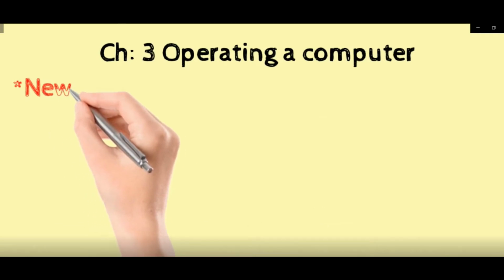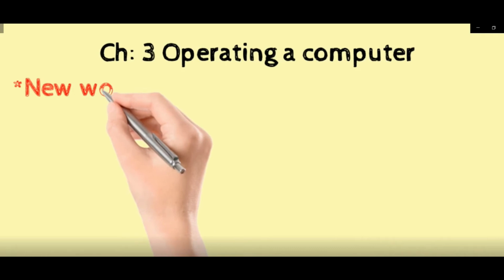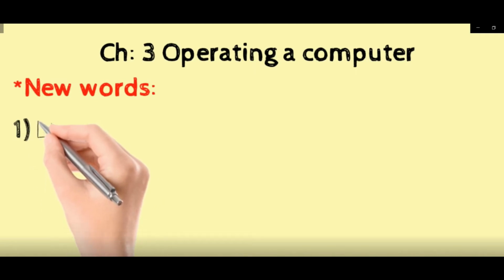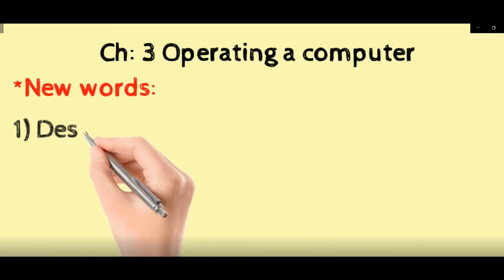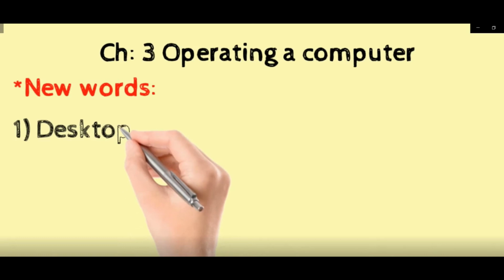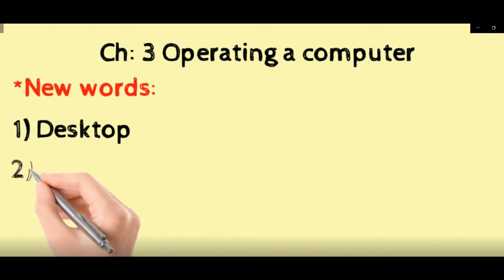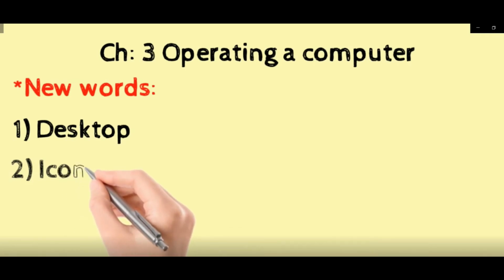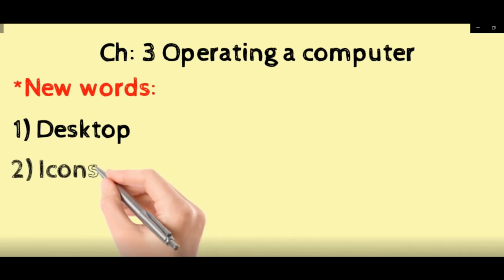Computer For Class 2 | Ch : 3 New words (Notebook) By Pooja Doshi